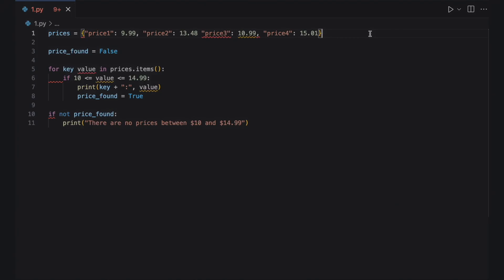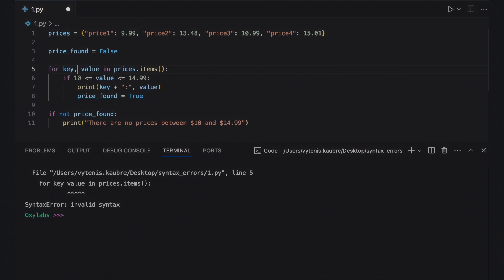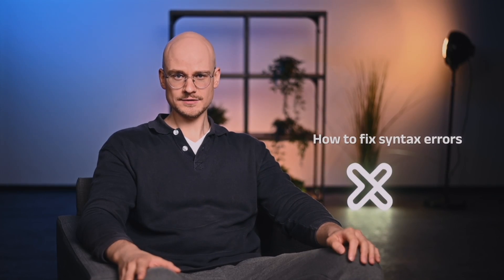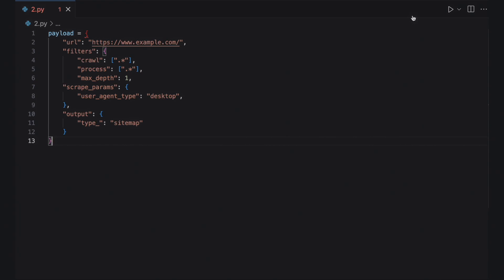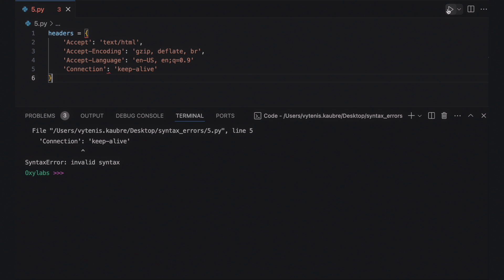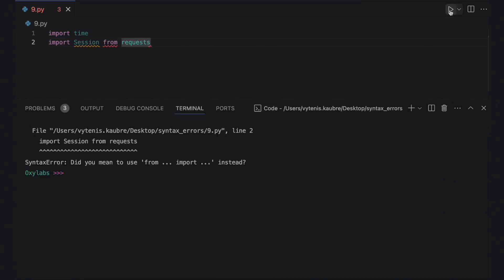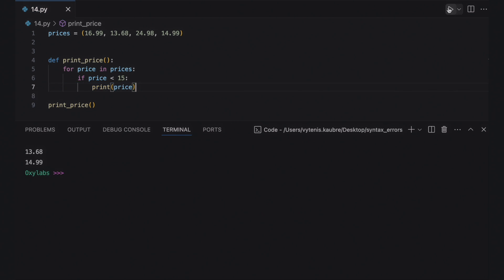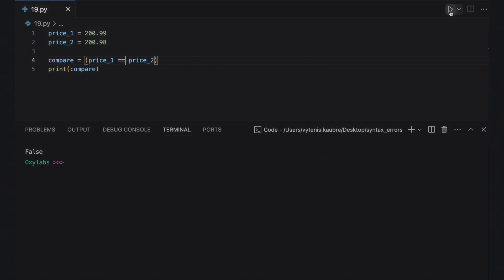Python Syntax Errors: Common Mistakes and Fixes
*PYTHON LINTERS AND FORMATTERS*
Pycodestyle:

*TIMESTAMPS*
00:00 Intro
00:20 Syntax errors in Python
01:34 How to read syntax errors
04:37 Common causes of syntax errors
05:36 How to avoid syntax errors
07:58 How to fix syntax errors
16:22 Outro